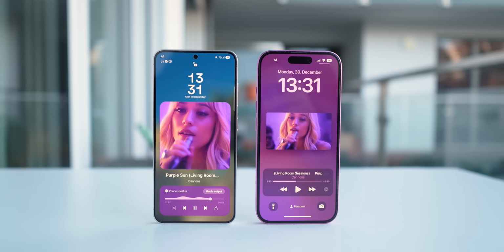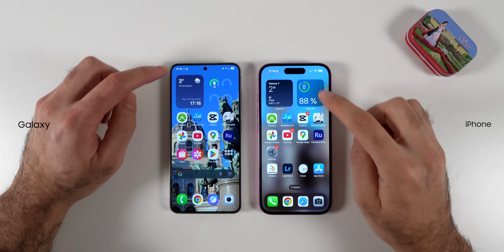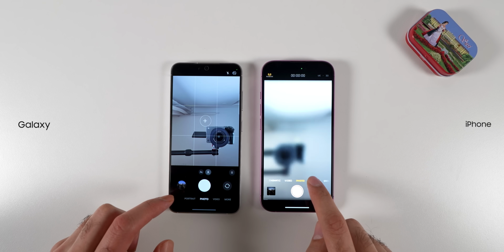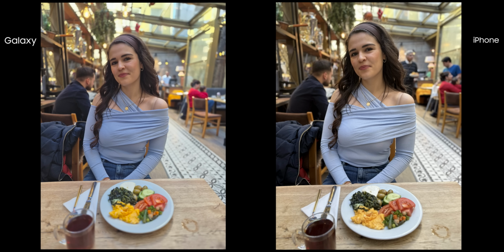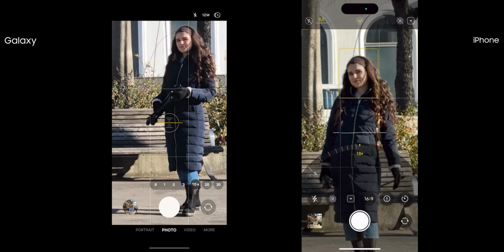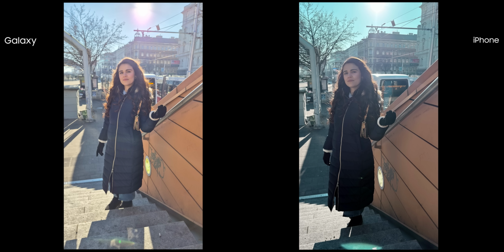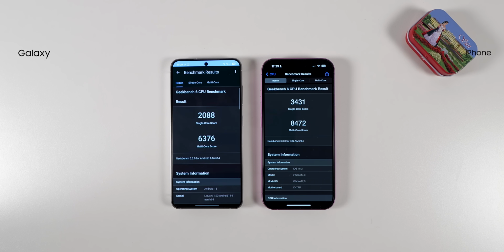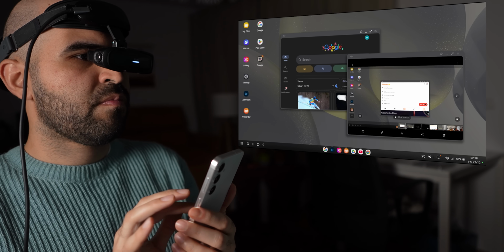Galaxy S24 After OneUI 7 vs. iPhone 16: One Year Later!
Samsung Galaxy S24 with OneUI 7 or iPhone 16 with iOS 18? I am comparing the phones to see which one is a better choice.

00:00 Galaxy S24 vs iPhone 16
00:12 OneUI 7 vs iOS 18 Animations
00:35 OneUI vs iOS Widgets and Recent Apps
01:02 Notification Center and Quick Settings
01:36 Lock Screen and Music Player
02:14 Camera App OneUI vs iOS
02:35 New Camera App Samsung
03:00 Fat Finger Issue
03:18 iPhone 16 Camera Button
03:31 iPhone 16 Camera Housing
03:41 Galaxy S24 Camera Housing
03:57 Portrait Photos Galaxy S24 vs iPhone 16
04:37 Zoom 10X vs 30X
04:55 Camera Filters and Styles
05:21 Portrait Video (Cinematic)
05:34 Video Comparison
05:47 Zoom S24 vs iPhone 16
05:58 Macro and Night Photos
06:10 Mic and Selfie Camera
06:37 S24 Exynos vs iPhone 16 GeekBench
07:14 S24 vs iPhone 16 Gaming
08:02 DEX
08:13 Battery Comparison